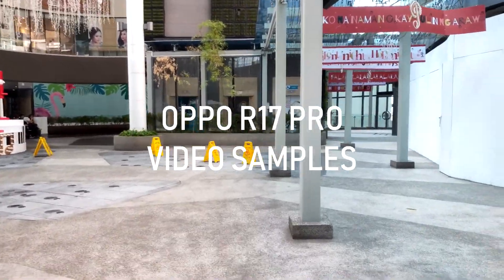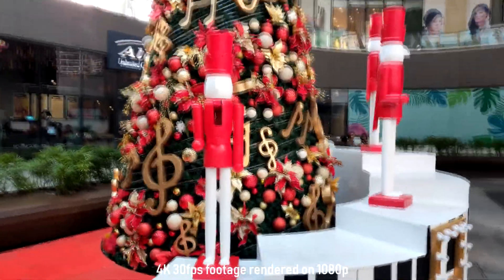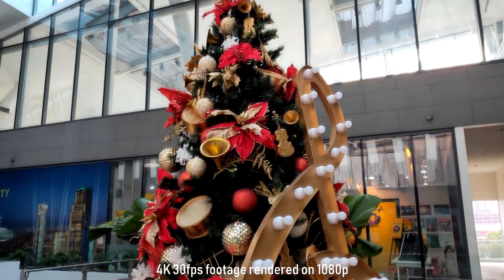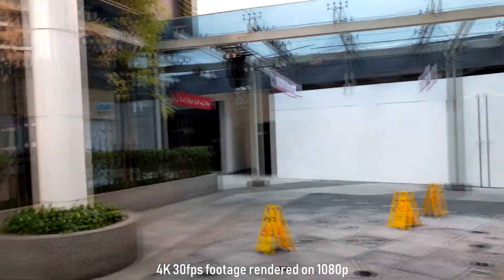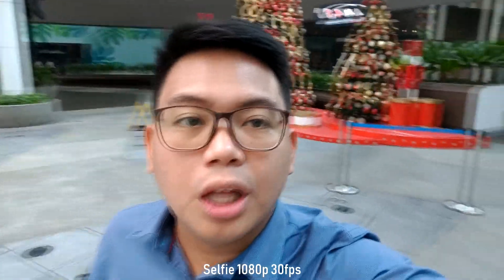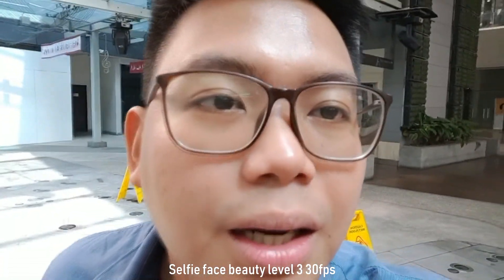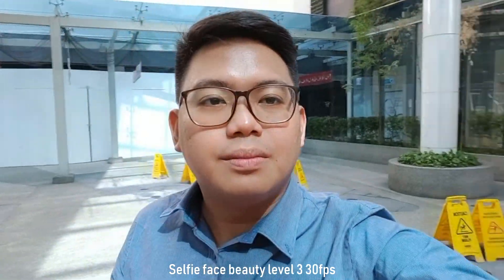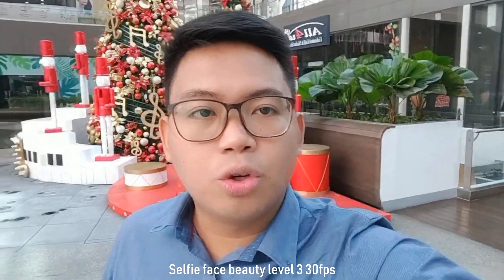OPPO R17 Pro Video Samples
We tried the OPPO R17 Pro to take videos.